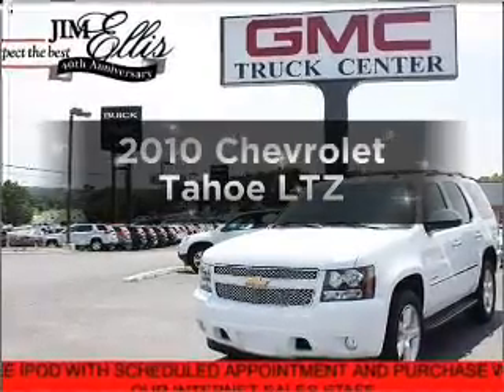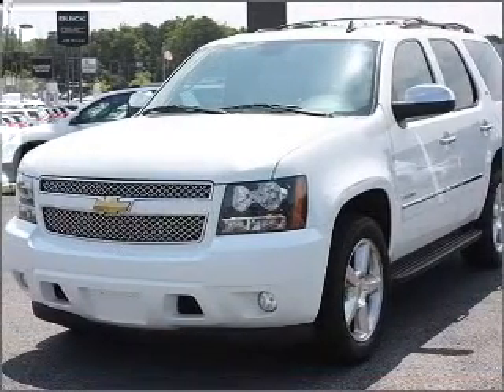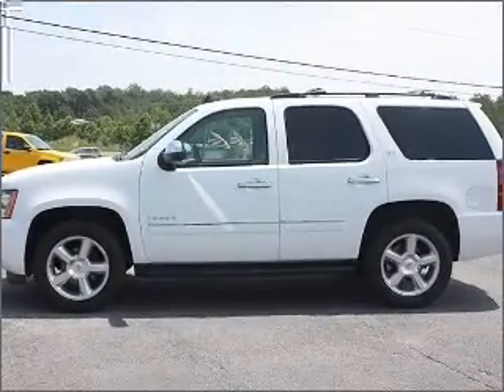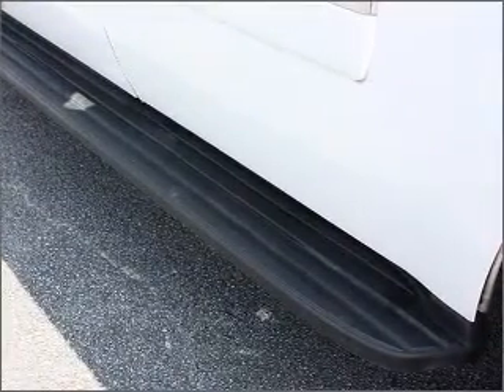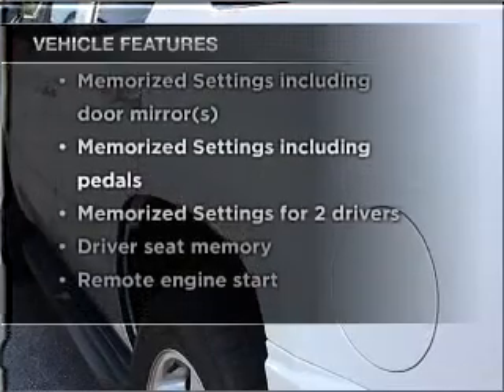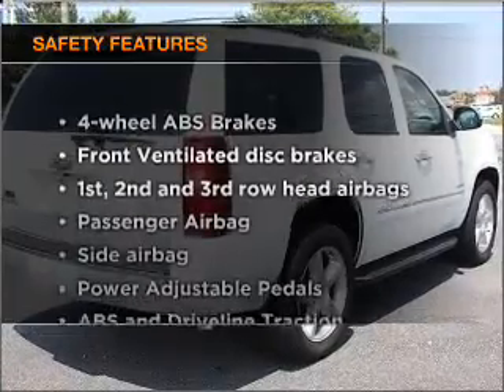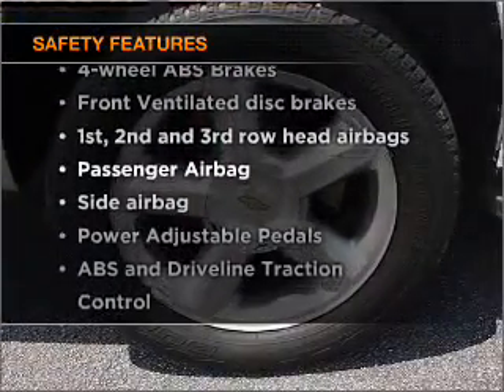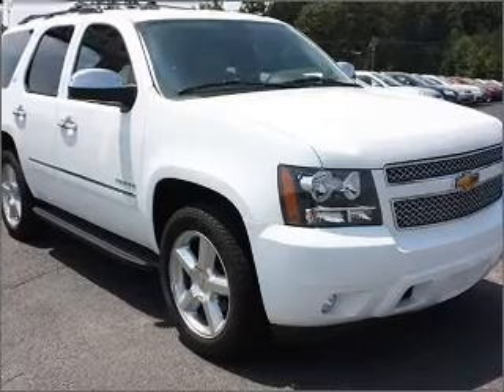2010 Chevrolet Tahoe - Buford GA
Year: 2010
Make: Chevrolet
Model: Tahoe
Trim: LTZ
Engine: 5.3 liter 8 cylinder 16 valve
Transmission: 6-Speed Automatic
Color: Summit White
Mileage: 39990
Address:
4228 Buford Drive